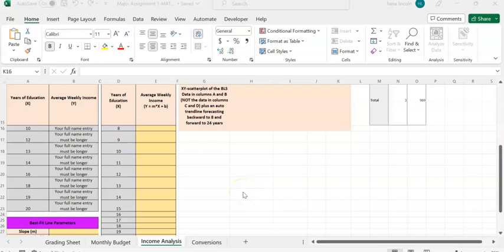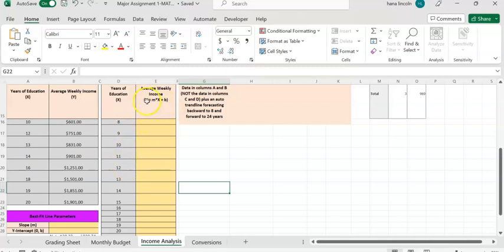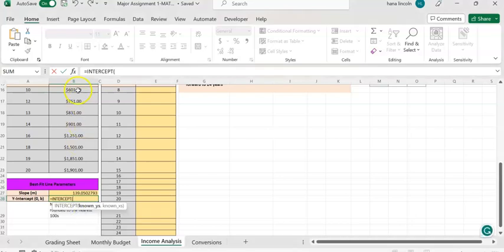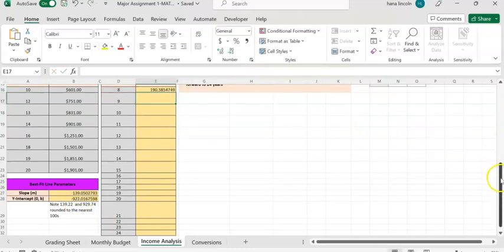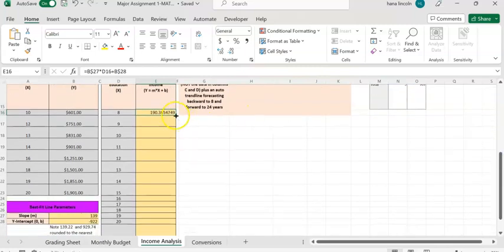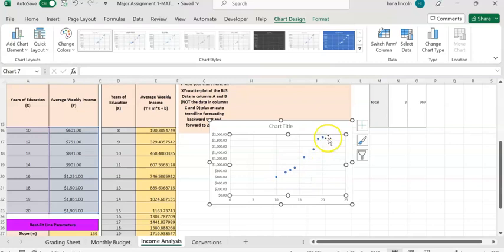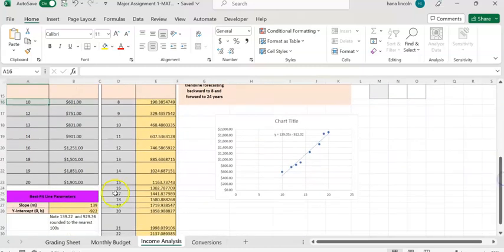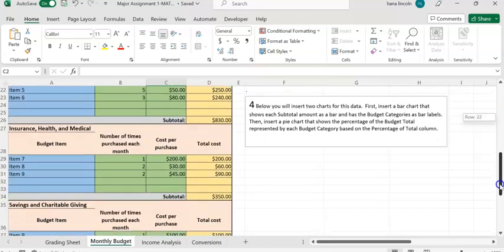MATH 144 Major Assignment 1 - Income Analysis.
MATH 144 Major Assignment 1 - Income analysis MA1 Major Assignment 1
MATH 144